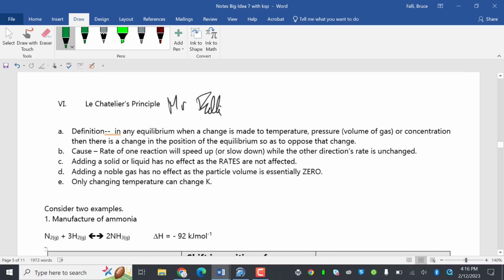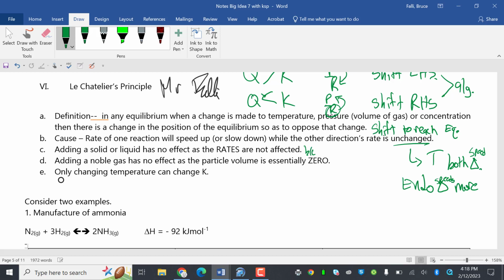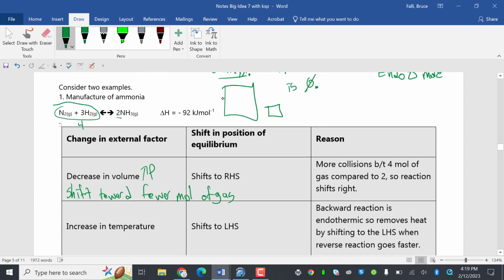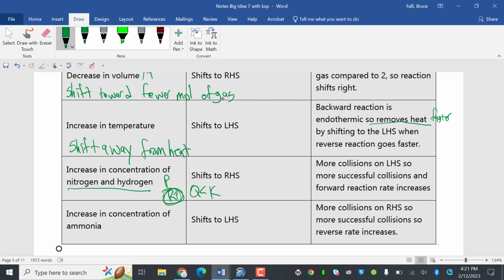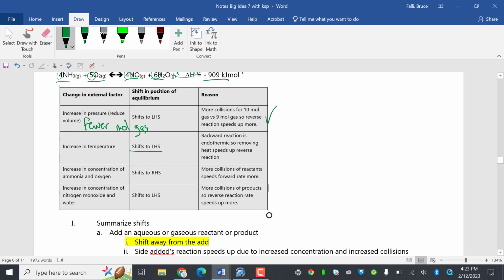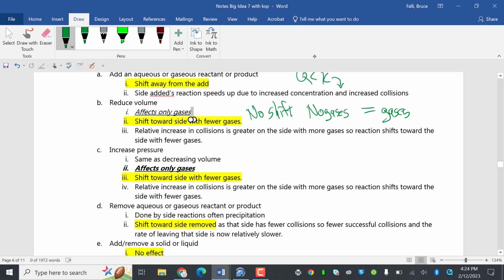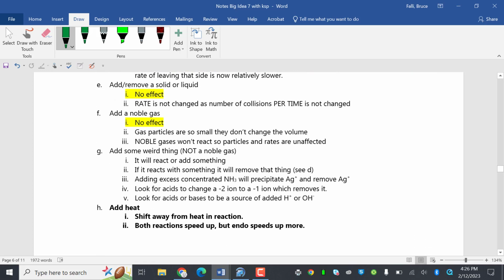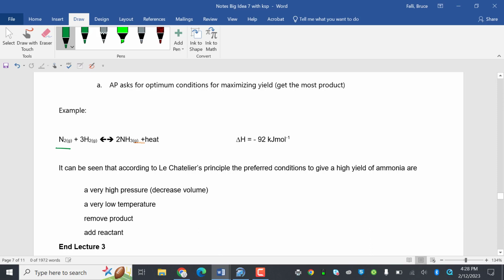LTHS AP Chem Big Idea 7.3 Le Chatelier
equilibrium, shift, ap chemistry, Q_K, Q_K